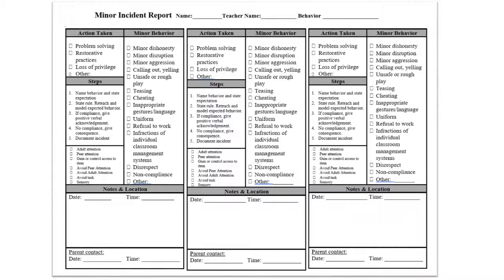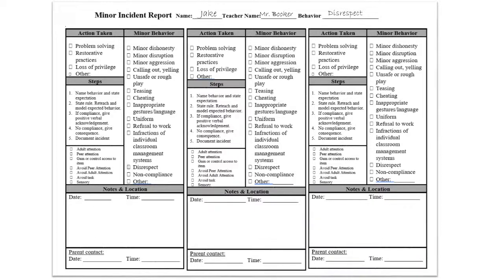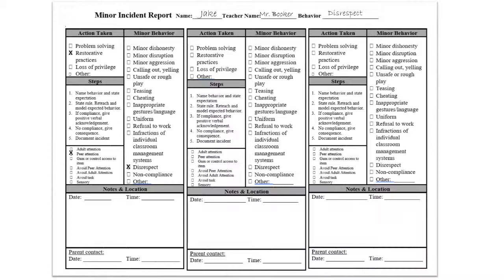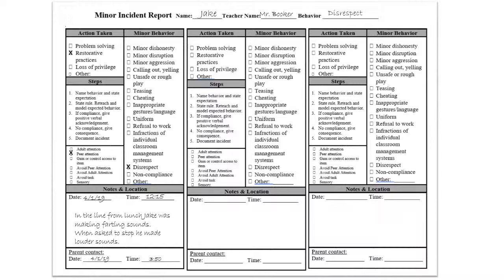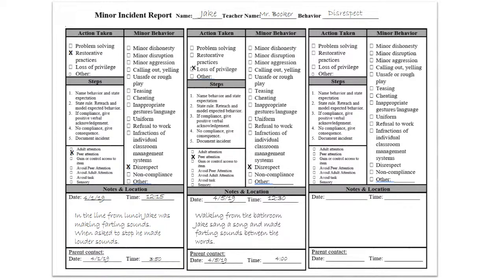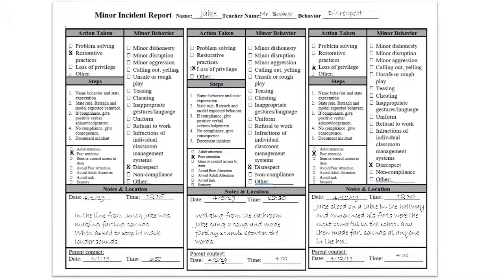Minor Incident Ref Coffee With The Principals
This podcast will explore the new minor incident referral form